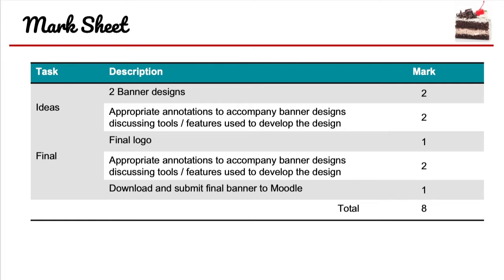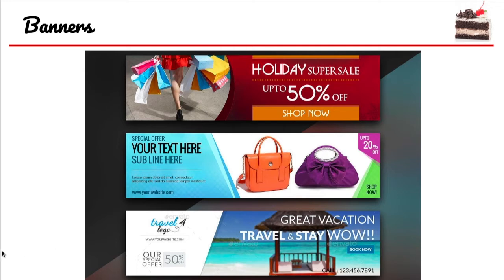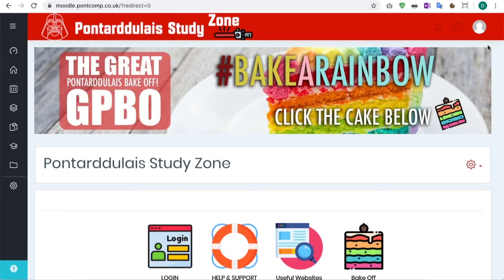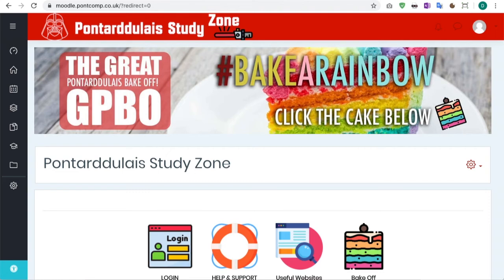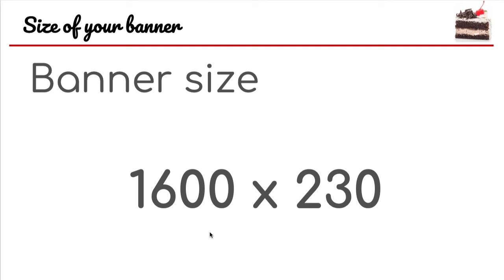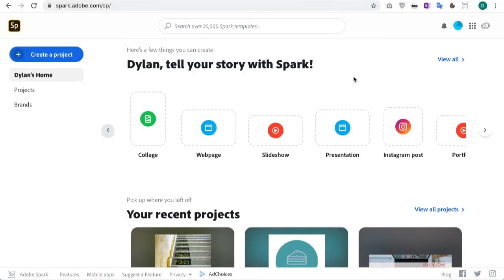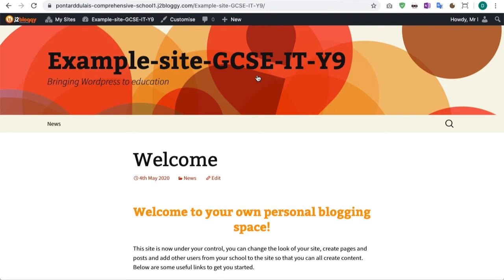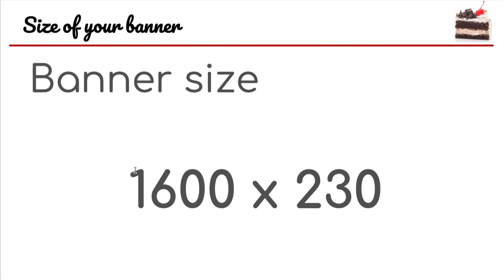GCSE IT Year 9 to 10 Lesson 4 Banner design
This is the fourth lesson giving instructions on Banner design.